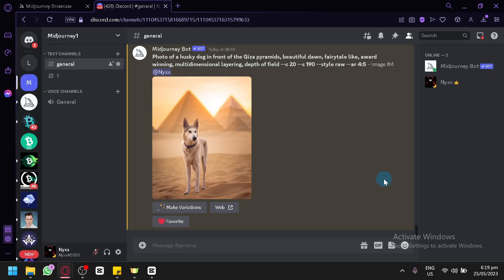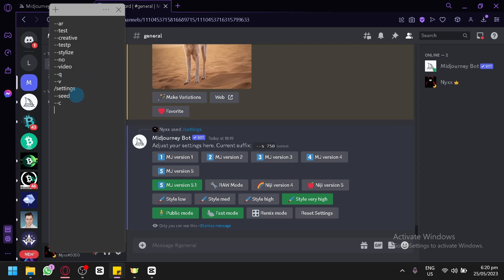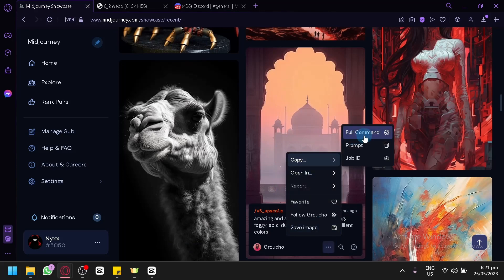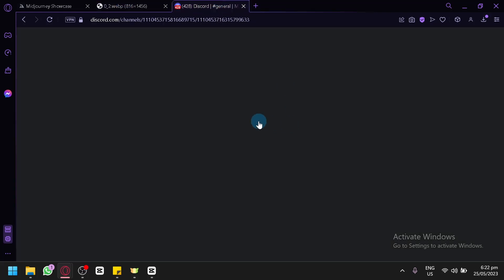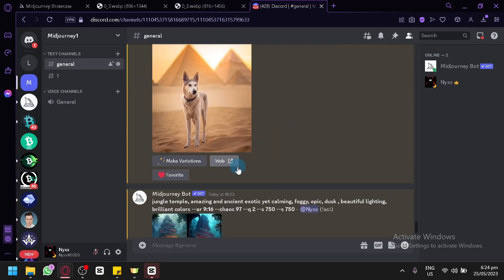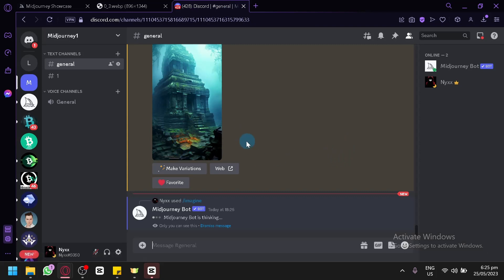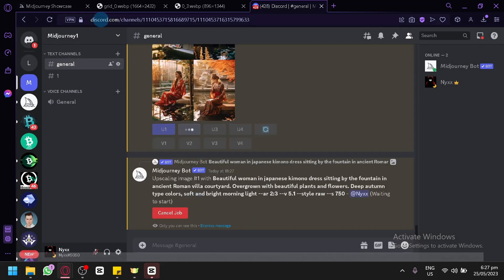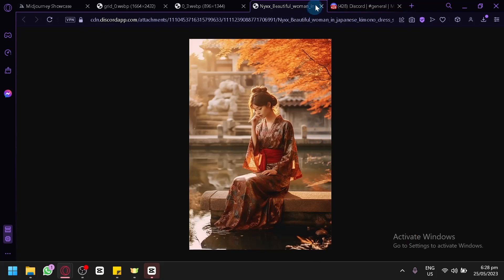Photorealistic Midjourney Prompts (Realistic Prompts Midjourney)